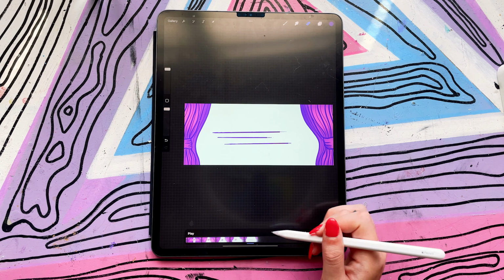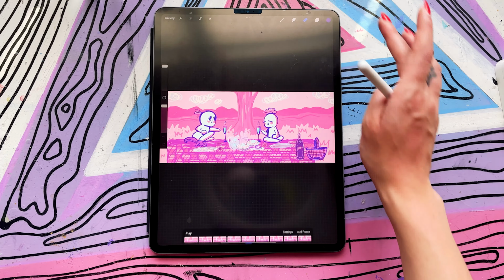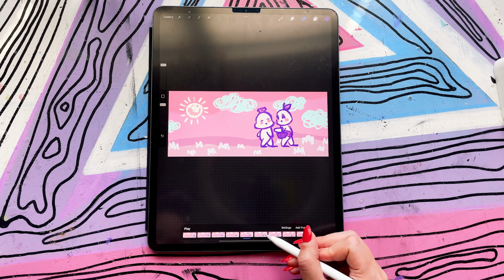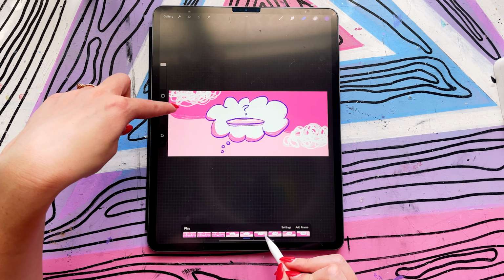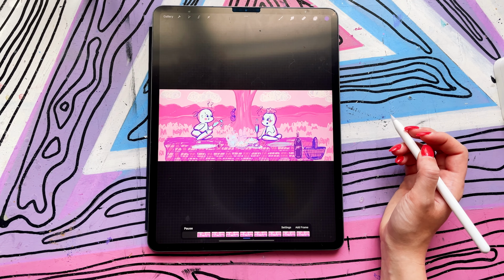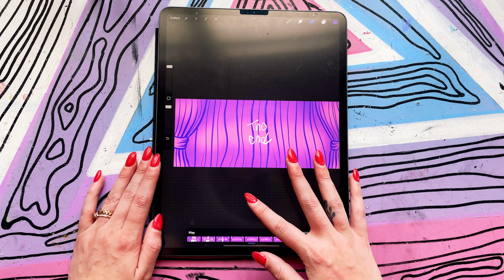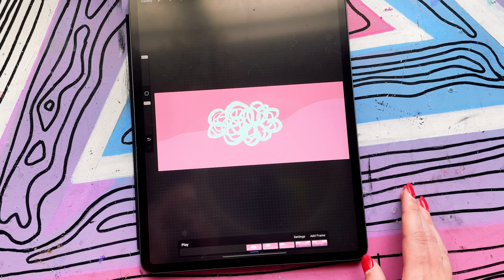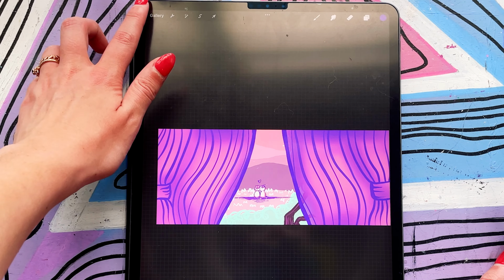How to Animate in Procreate +beach vaca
📝 Description:
On this episode of yours truly, I explain how to use the animation feature in procreate. I animated a 1 minute sample video. I explain step-by-step how to animate on procreate using an iPad Pro 12.9 and Apple pencil. Also, near the end of the video, I show some beach vacation clips from the Hilton Head Island and Savannah, GA! Tell me if you'd like to see more procreate how-to sessions.

TIMESTAMPS
00:00 Intro and Sample of Animation
00:59 Explanation of process
09:04 Saving your animation project
09:42 Beach vacation clips

📺 About The Art Channel
Welcome to my art channel and I'm so happy you're here! I'm 26 years old and working to become a freelance artist. My mediums include acrylic paint, digital art, and various mixed media. I create videos on tutorials, art & story time, entrepreneurial projects, cleaning & appreciating life.

EQUIPMENT USED:
Video editor: Adobe Premiere Pro
Camera used: iPhone 12 Pro
Mediums used in video: digital art via procreate app